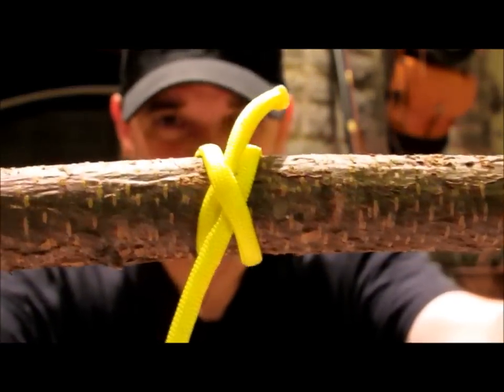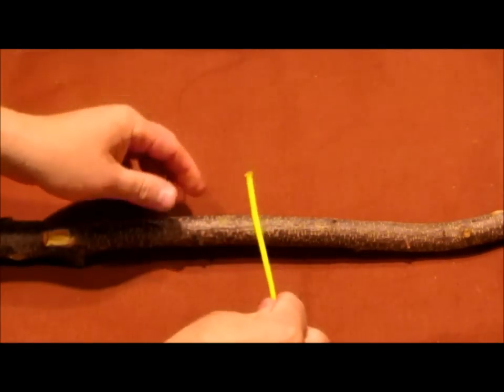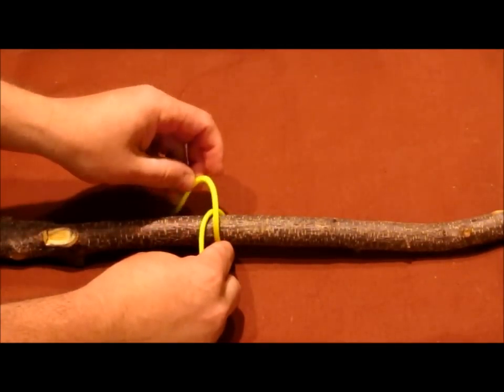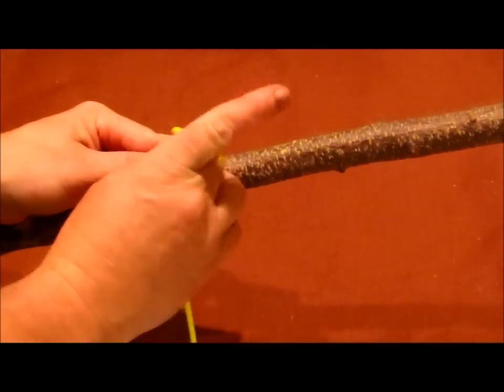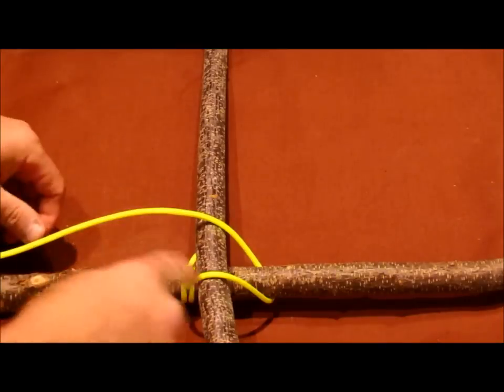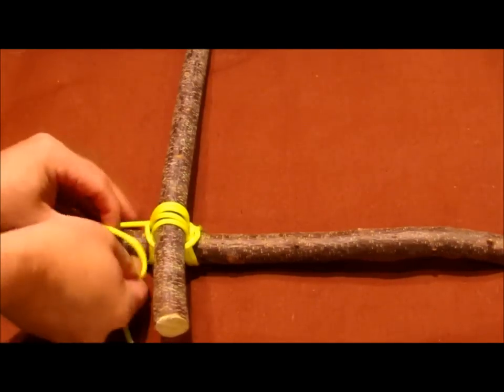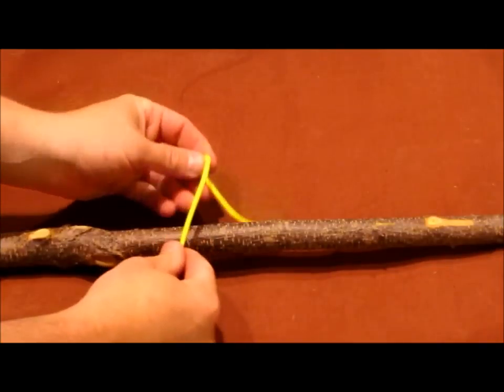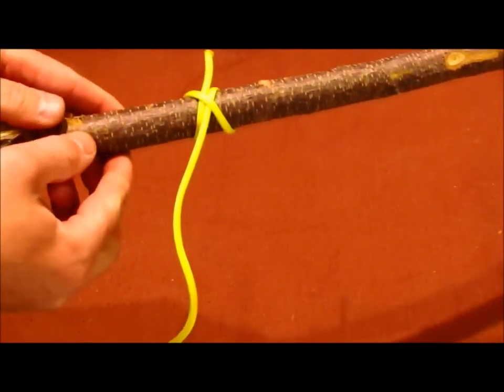Knots Part 2: The Clovehitch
Second video in the Knot series: The Clovehitch.  An excellent knot for pioneering projects, the clovehitch is considered to be one of the "must know" knots for bushcraft, sailing, boy scouts and survival.